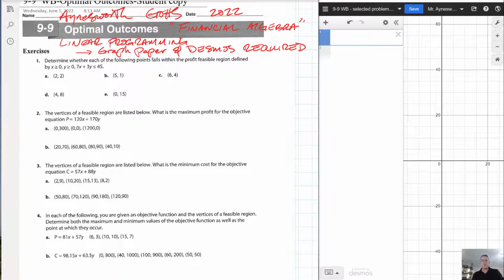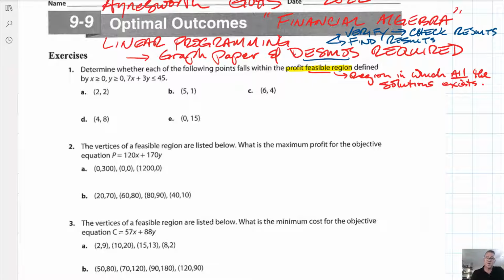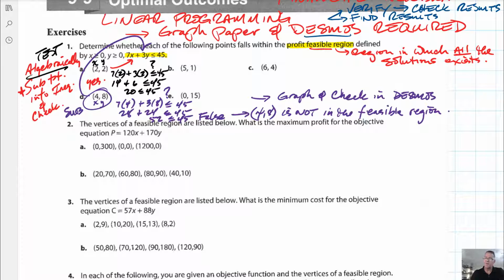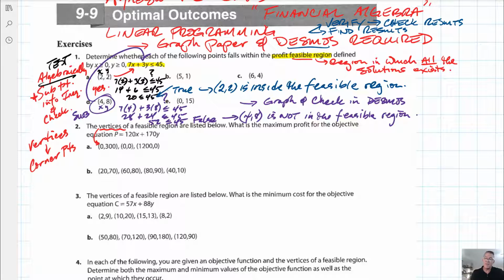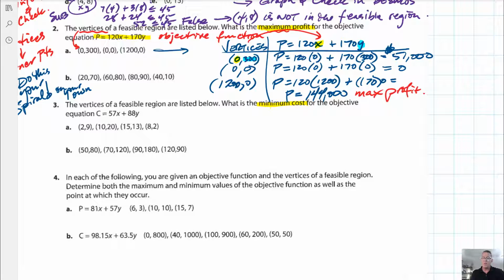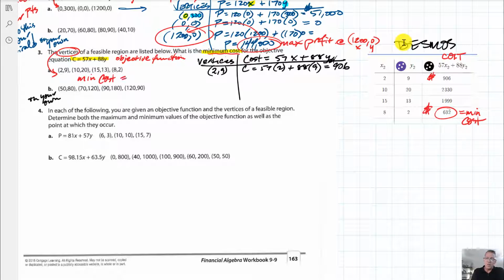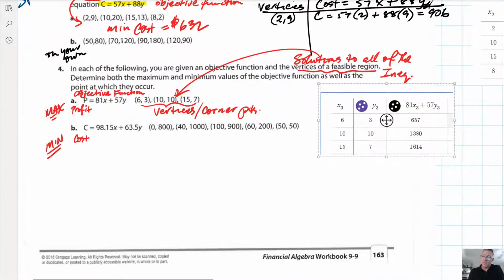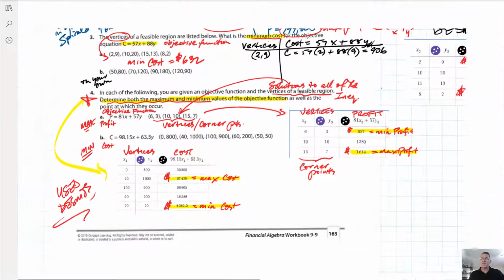9-9 WB Optimal Outcomes Linear Programming Part 1 numbers 1 to 4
9-9 WB Optimal Outcomes Linear Programming Part 1 numbers 1 to 4